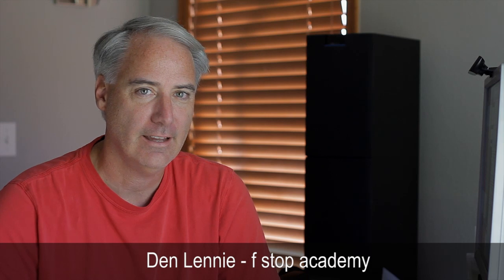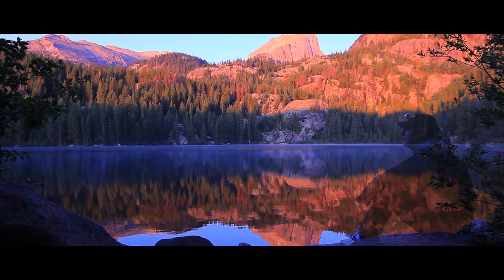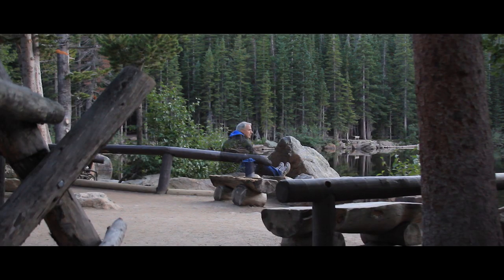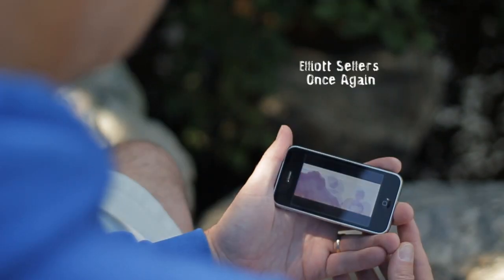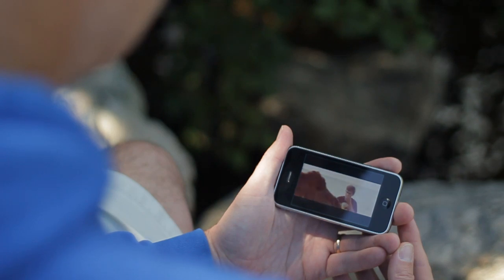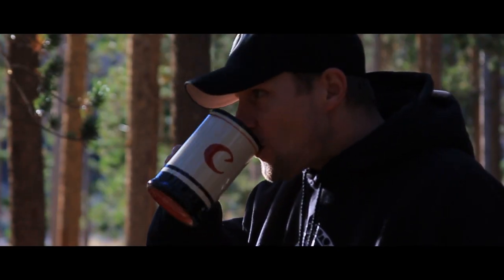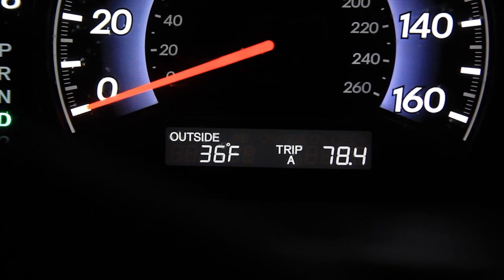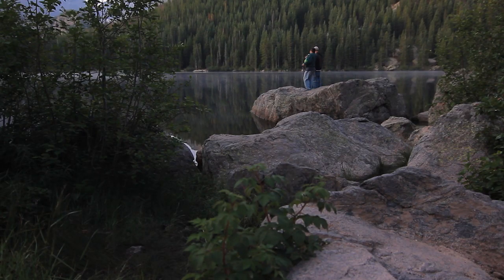Behind The Scenes - Bear Lake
I listened to a podcast with Den Lennie where he said film school is not really necessary, but you do need some structured learning. This past weekend my wife and kids were out of town so I wanted to work on a project.  I wanted to structure my project so I could concentrate on three things:

    Thinking out side the box
    Fast and Slow Motion
    Blending Modes

I am a big fan of Patrick Moreau from StillMotion, I think I have listened to all the podcasts he has ever done, one of things he talks about a lot is thinking like no other film maker, if there where 15 guys shooting video at an event, he wanted to get the shots no one else was thinking about. So on this project I want to think outside the box and capture this lake that get photographed by thousands of people a day in the summer in a way no one else has.

I wanted to practice with fast and slow motion as well, all of these fast moving shots were not done with time lapse, I was surprised to see how well just using the Rate Stretch Tool works within Premiere.

I ran across Elliott Sellers video on Vimeo a while back called Once Again and I got inspired to incorporate his use of blending modes techniques in to my project. I tried all the different blending modes and found that Screen worked well and sometimes not using any but just lower the opacity down work well too. I was thinking of using lots of color grading and effects like he did, but I couldn't touch my footage for some reason.

I told Jake Nielsen that I was heading up to Bear Lake to shoot and wanted to see if he wanted to help out, he said yes and got a camp site in RMNP so I got one too. It was a cold night it down to 37 degrees that night. My sleeping was nice and warm but I just couldn't sleep well, you can hear how tired I was in the morning, listen to what I say the temperature is.

There was a full moon and we headed up to the lake and got some neat shots of the lake around midnight.

I also got up at sunrise and only couple of other people were up there taking pictures.

I hope you enjoy my little weekend project.